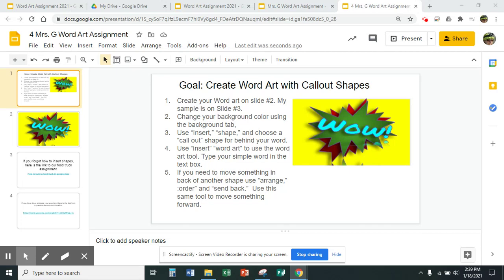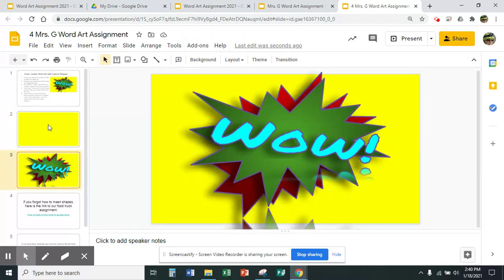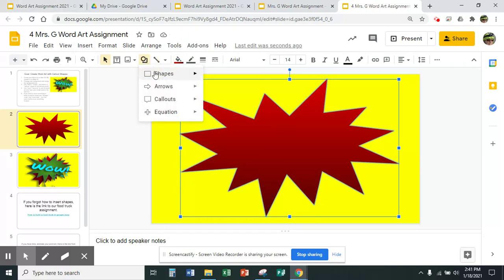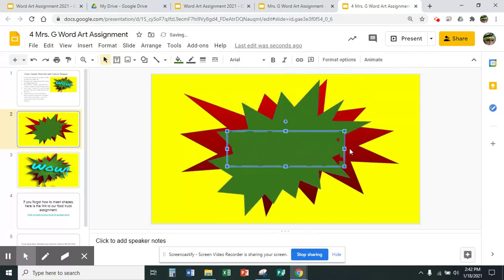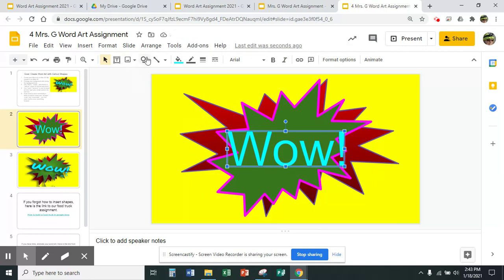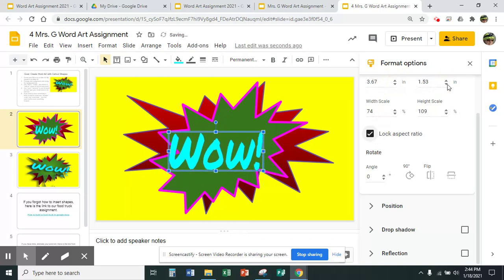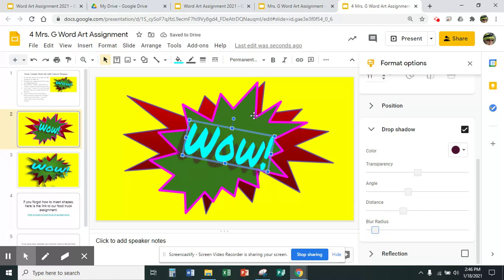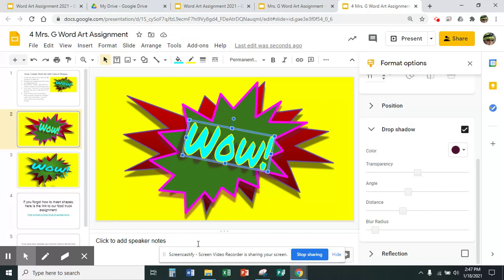Making Word Art with Callout Shapes on Google Slides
This video shows how to use the word art tool in google slides to make word art using callout shapes in the background. This is great for 5th - 6th graders.